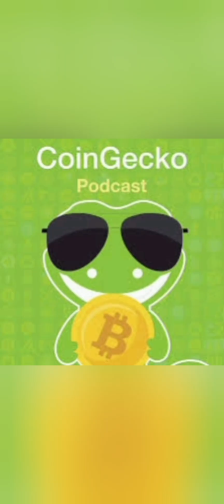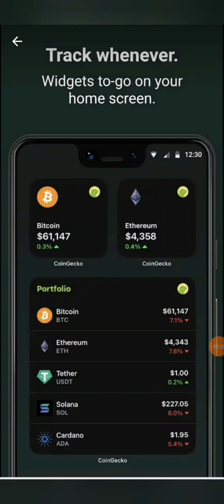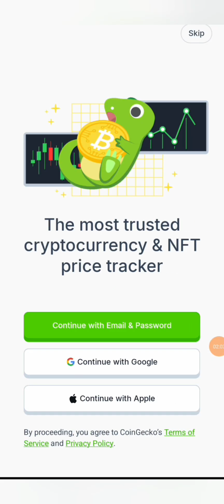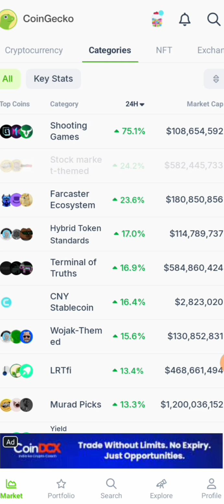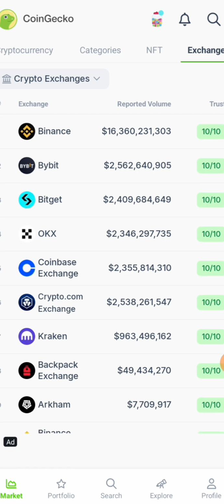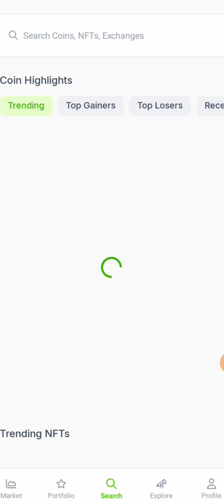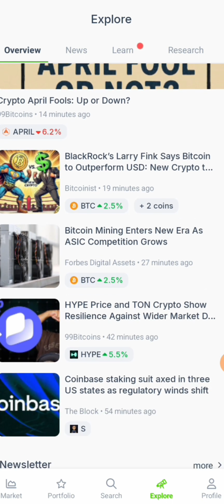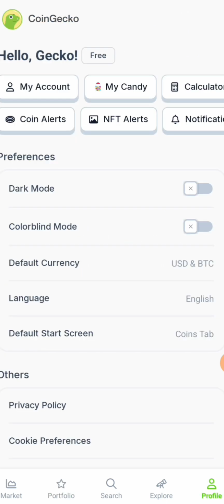How to Use the CoinGecko App | Ultimate Guide for Crypto Enthusiasts"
In this video, we take you through a comprehensive guide on how to use the CoinGecko app to track cryptocurrency prices, portfolio management, market data, and much more. Whether you're a beginner or an experienced trader, this tutorial will help you navigate through the app's features and maximize its potential for your crypto journey. Watch now to learn how to track your favorite coins and stay updated with the latest market trends!

- What is CoinGecko?

- Key Metrics Explained:Market Cap, Volume, and more.

- Using CoinGecko for Portfolio